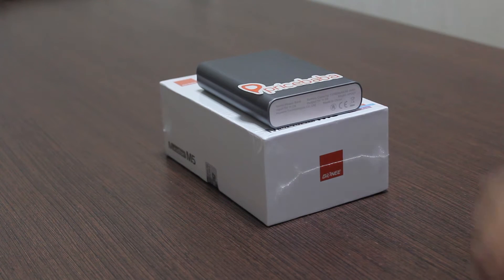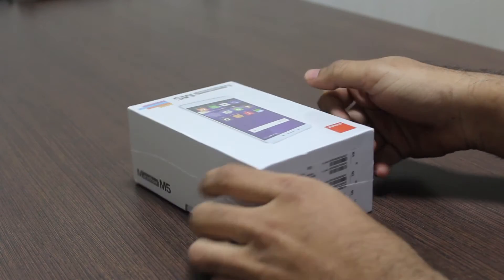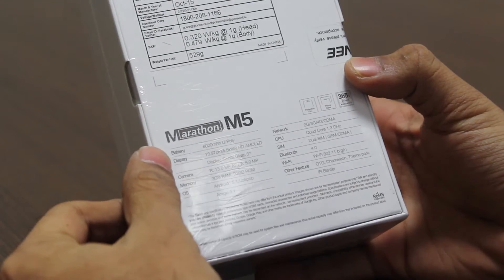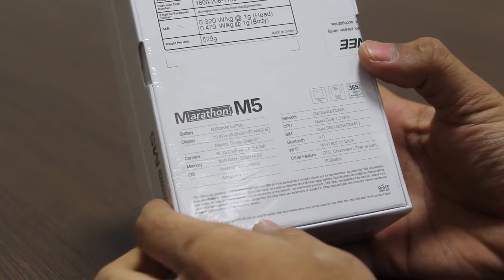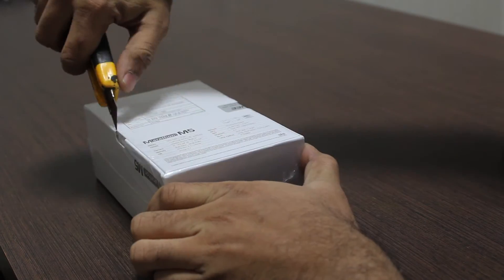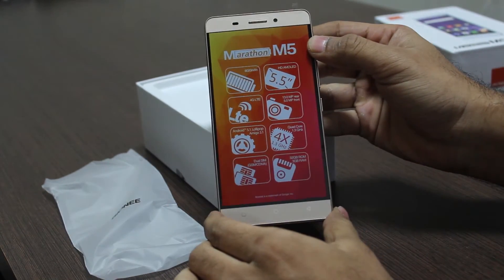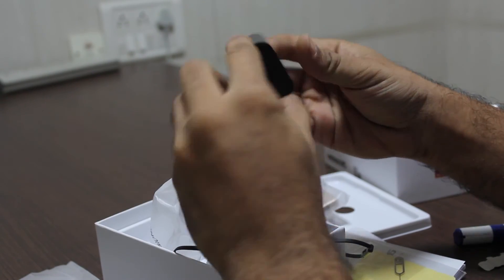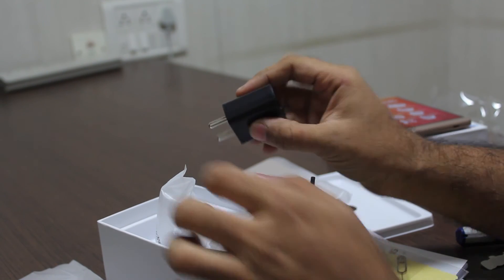Gionee Marathon M5 Unboxing and Quick Specs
The Gionee Marathon M5 is here to get rid of all your battery woes. With a 6020mAh battery packed in, we are really curious on how long the device can last. The device has a 1.3GHz Quad-Core Processor and 3GB of RAM.